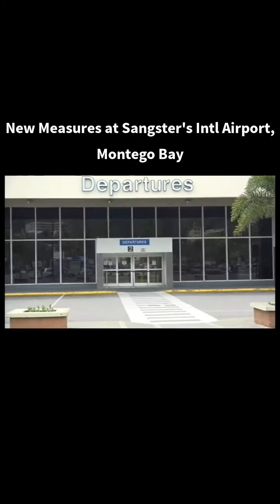Jamaica Reopens on June 15, 2020 with new measures for international Travelers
No Pre-testing or Quarantining at Jamaica airports.